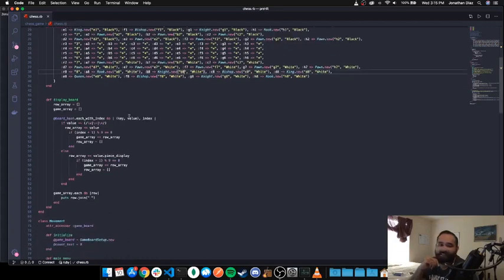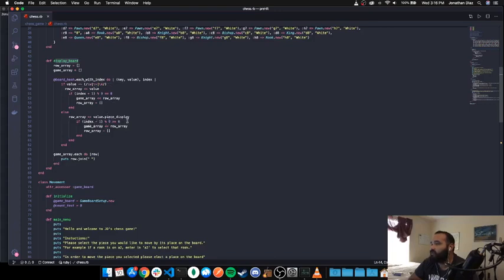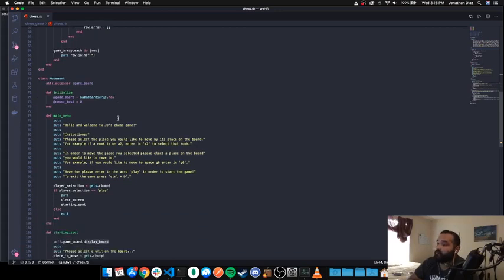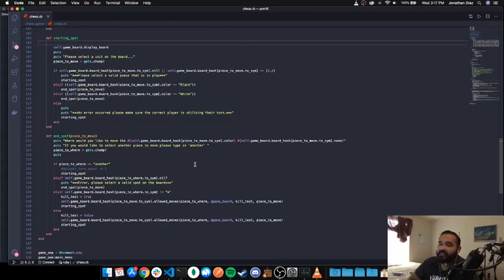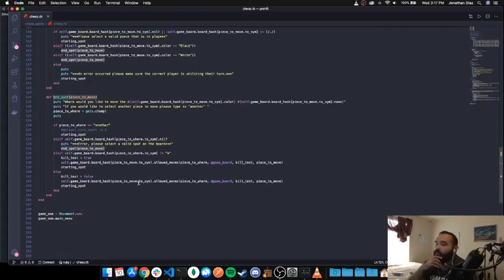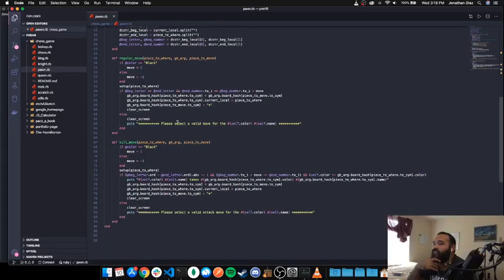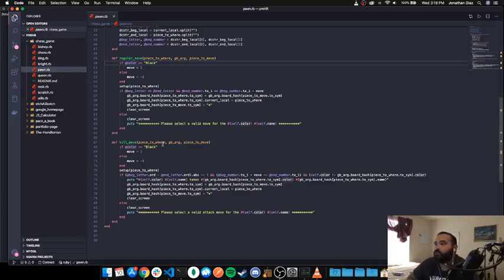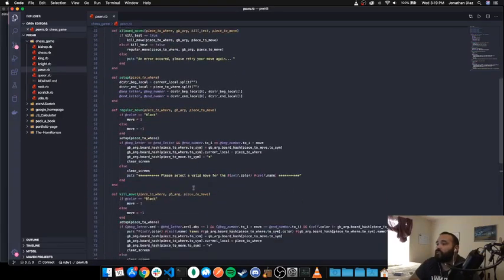Episode II - A Tale of Two Capstones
In this video I show you the next phase of my journey in learning to code: my two capstone projects from the online bootcamp The Odin Project. The first, is a command prompt chess game written in Ruby. The second, a blog site for propounding my political thoughts and opinions called The Hamiltonian.